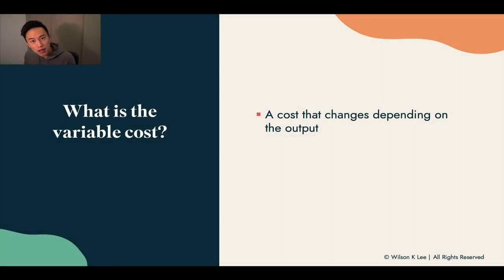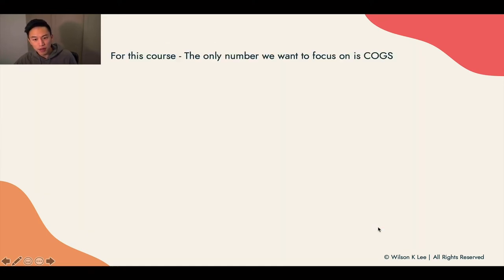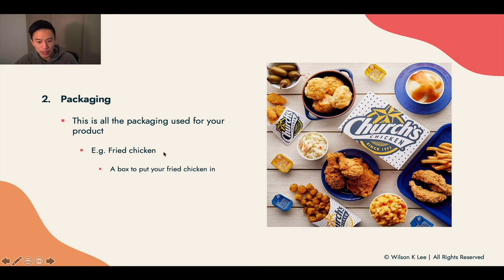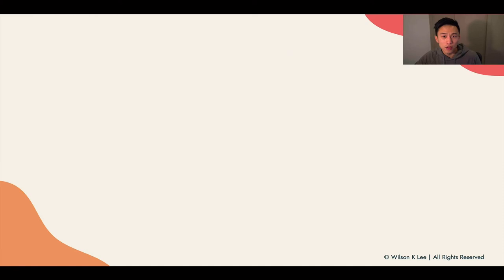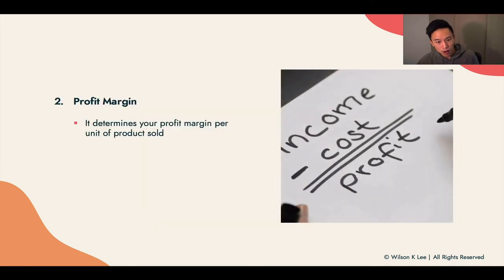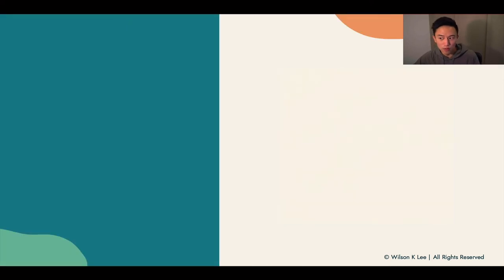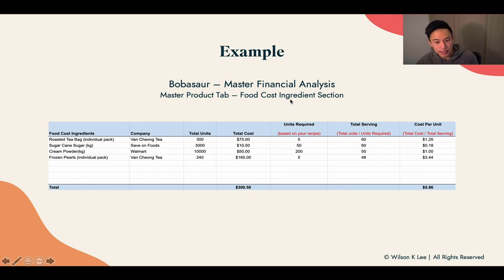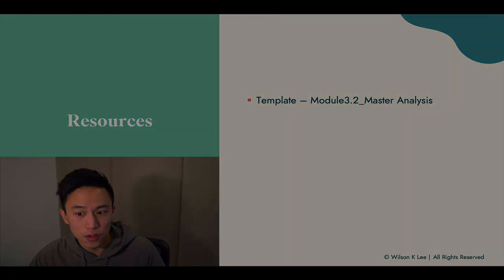How To Calculate Your Variable Costs For Your Food Business - 4.2 Foodiepreneur’s Finest Program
Now that you're familiar with fixed costs from the previous lesson, it's important to learn about your variable costs as well. This includes costs for your food, packaging, tools, printing, and more! When you know how much you're spending, you'll have more clarity about your ideal prices.

[Next video] How To Determine Your Food Business Startup Costs- 4.3